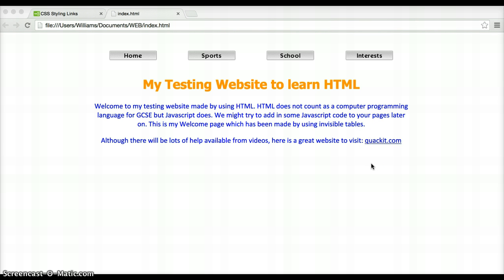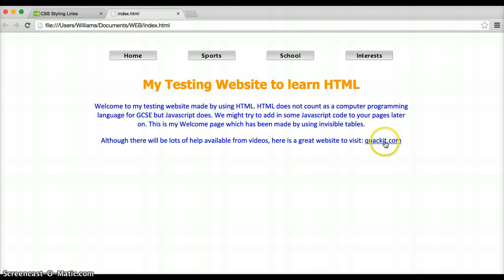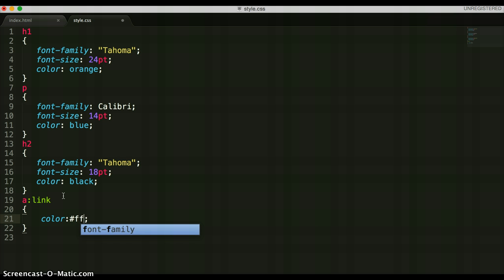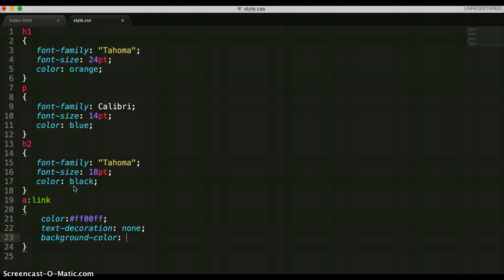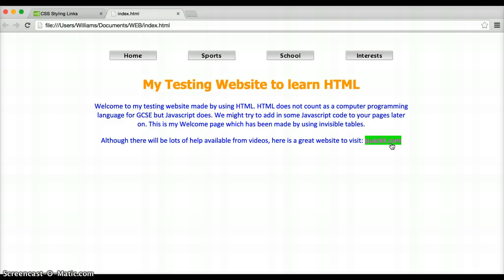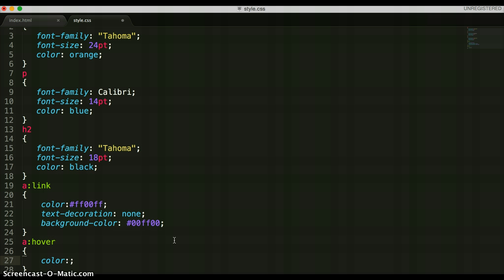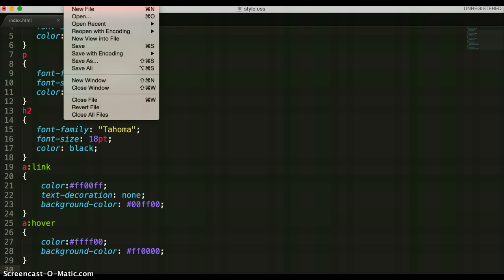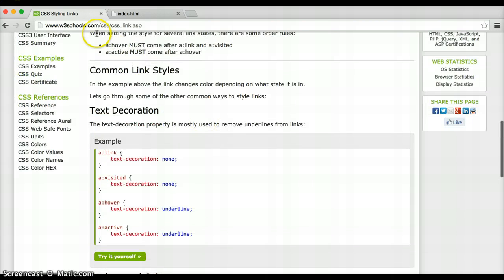WEB HELP: Hyperlink styles